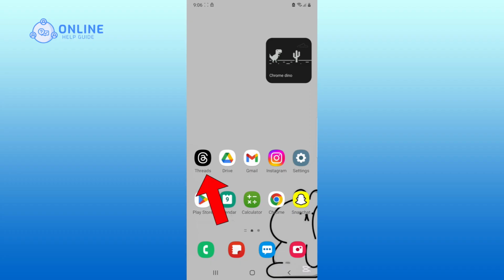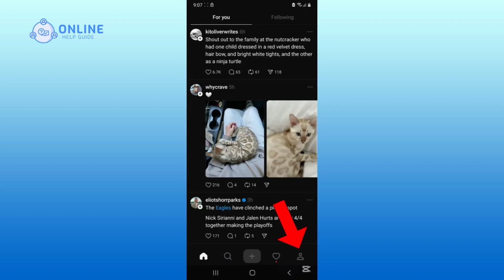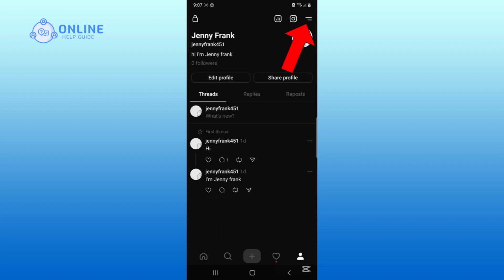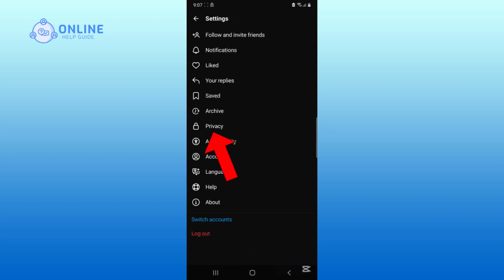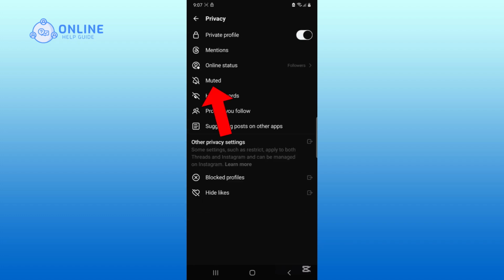How to See List of Muted Profiles on Threads App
Welcome to Online Help Guide! In this step-by-step tutorial, we’ll show you how to see the list of muted profiles on the Threads app. If you’ve muted profiles to manage your feed and want to review or unmute someone, this guide is for you. Learn the quick and simple way to access the list of muted profiles in just a few taps. Perfect for staying in control of your Threads experience!